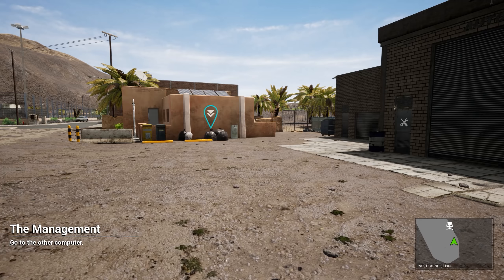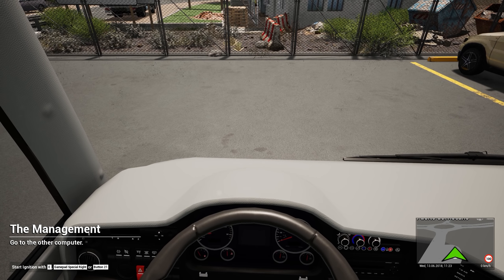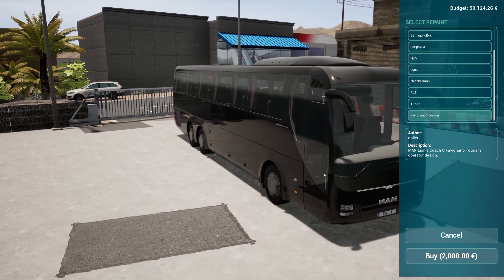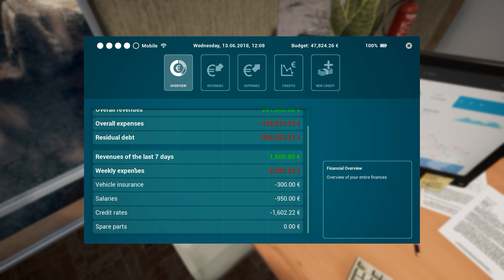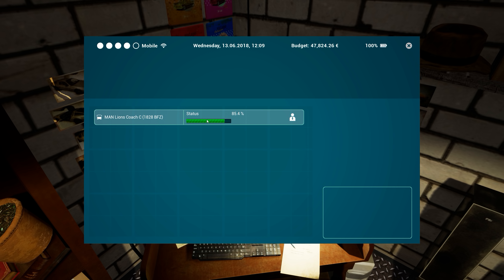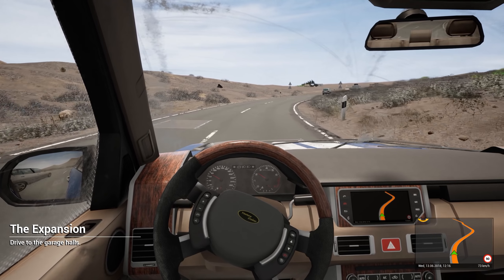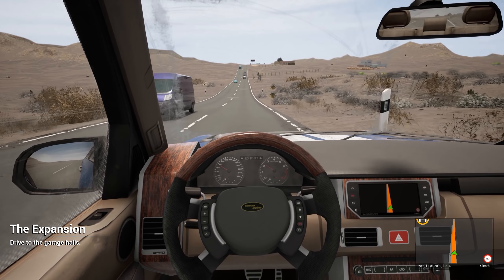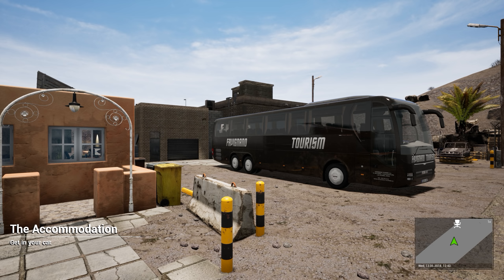Tourist Bus Simulator #3 - New Paint Job!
You can get the paint on the steam workshop. Not many paints to choose from and it should be easy to find.